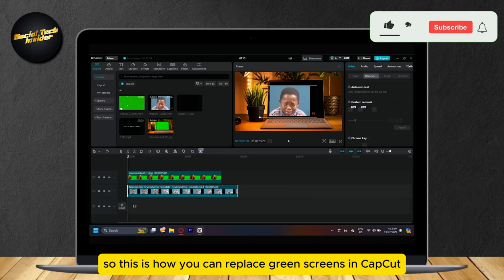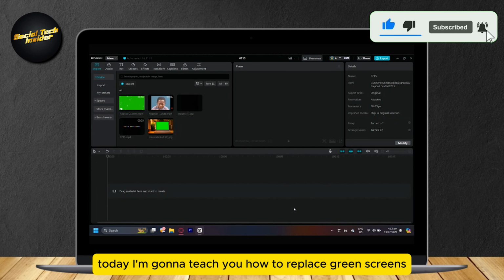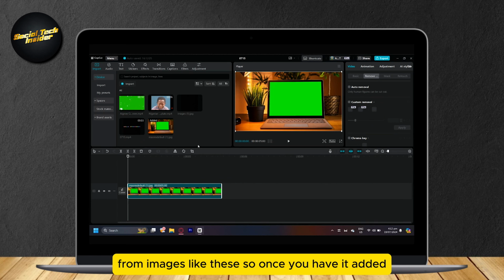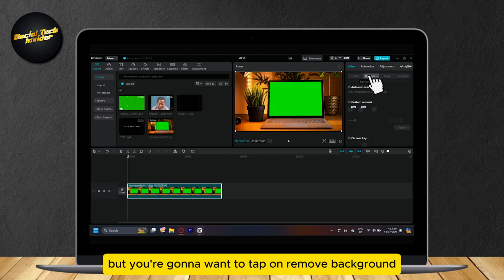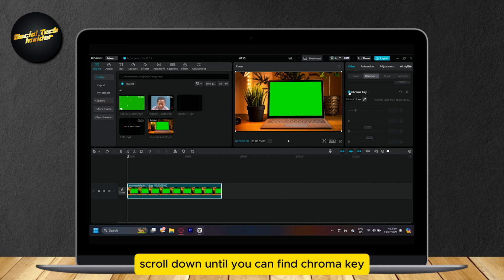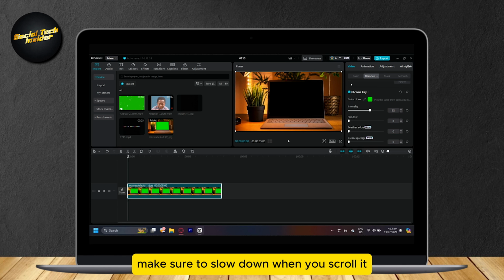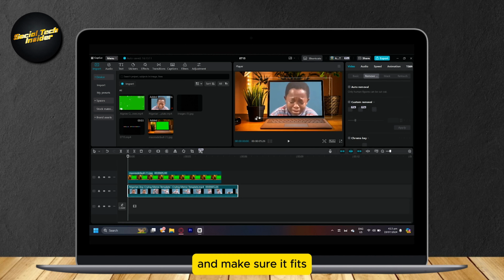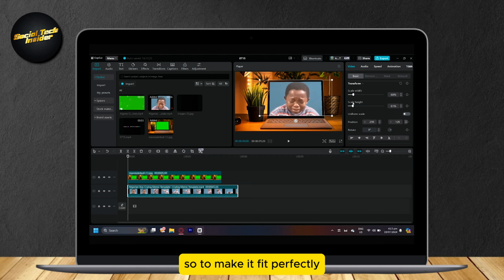How To Replace A Green Screen In CapCut PC (2024)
Are you struggling with Replace Green Screen in CapCut? In this video, we will show you step-by-step how to Replace Green Screen in CapCut. Whether you're a beginner or an experienced user, our easy-to-follow guide will help you solve your problem quickly and efficiently.